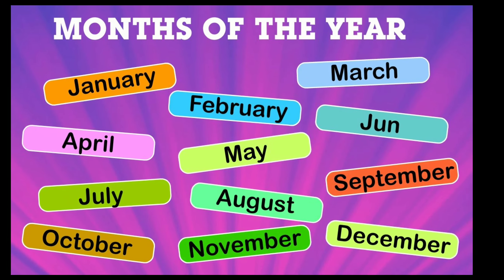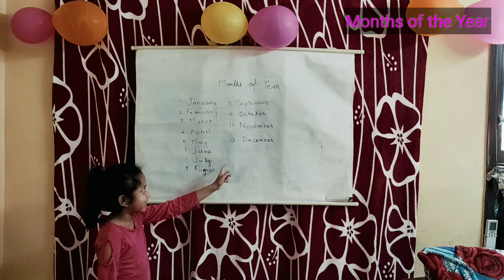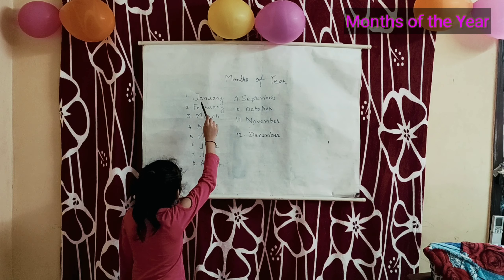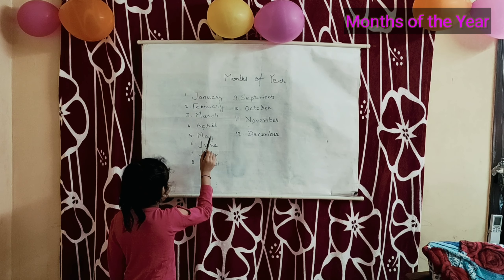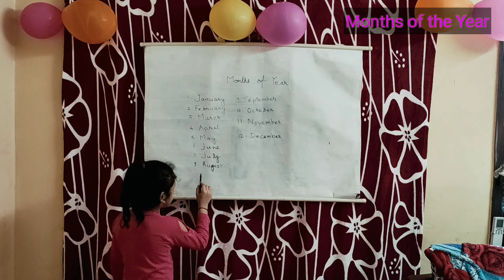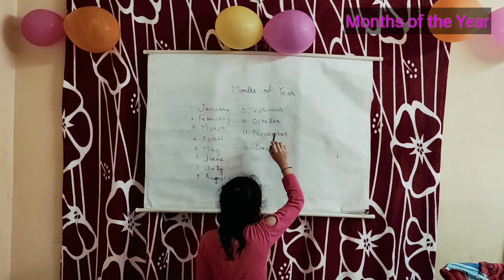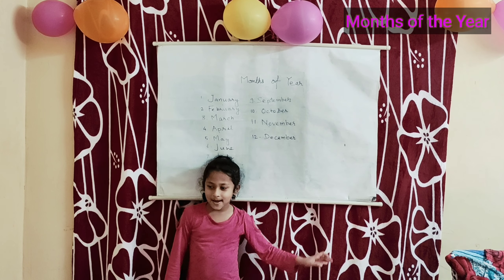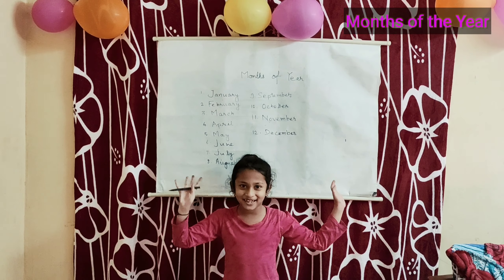Months of the Year - Aditi Sinha's Classes